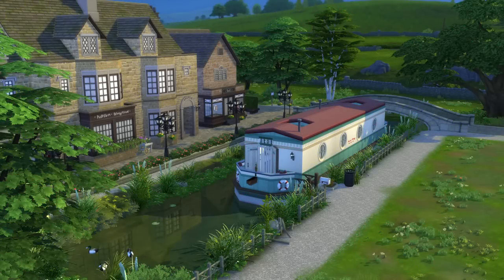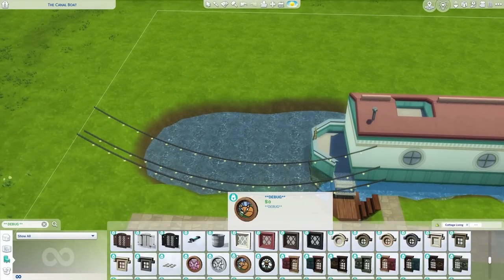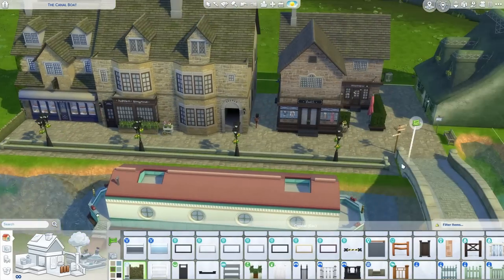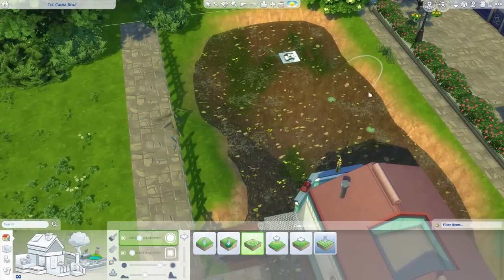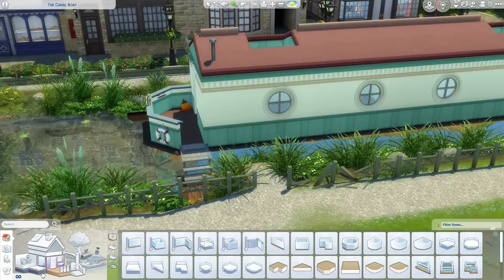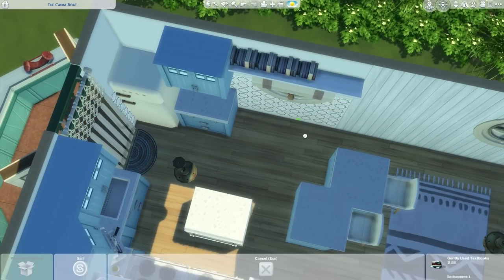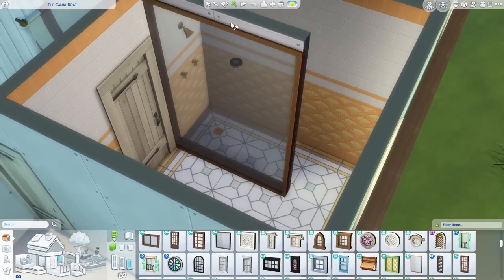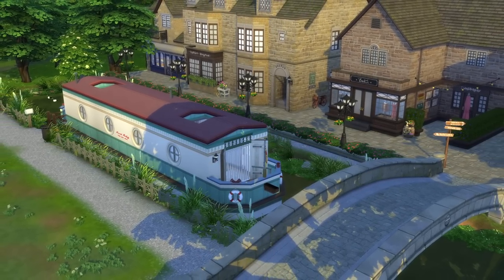The Canal Boat Tiny Home | The Sims 4 Speed Build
Sims 4 Speed Build of a canal boat tiny home or rental in Henford-on-Bagley on 3 Olde Mill Lane lot.

Gallery ID: Isambardy
'The Canal Boat'